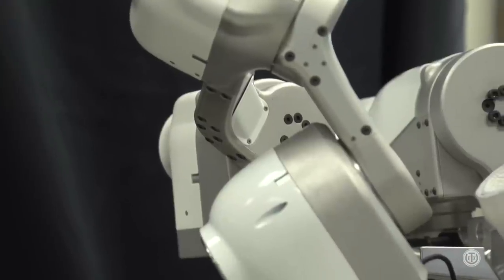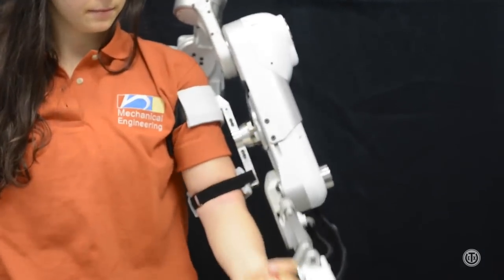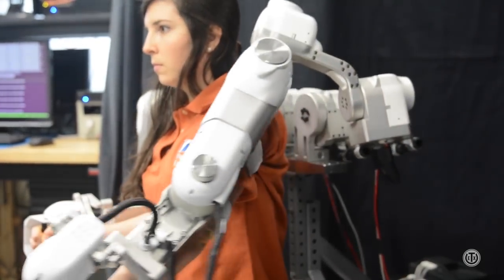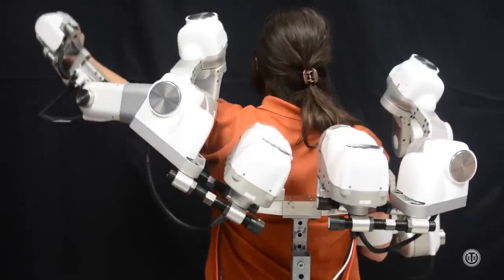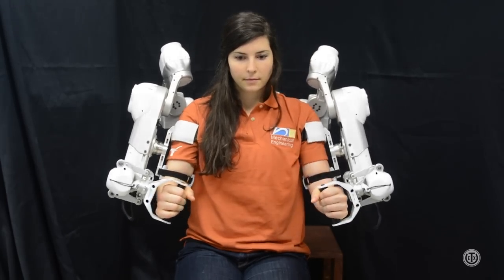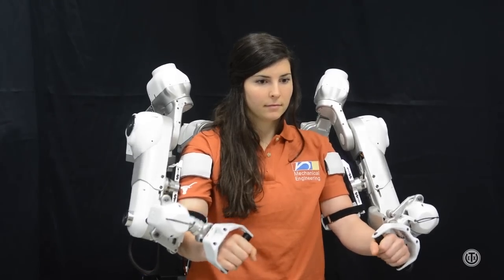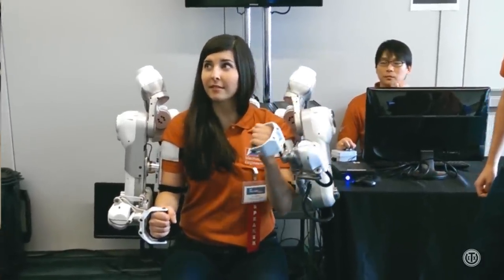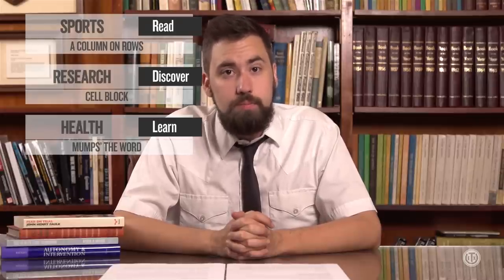The Hook: Peace, Love, and HARMONY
The bots are back, and this time, they’re here to help.